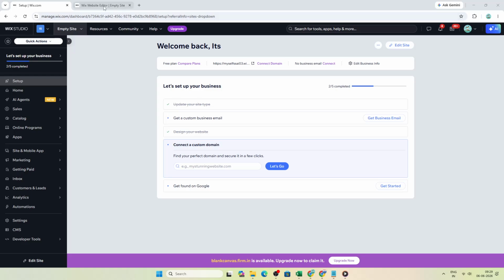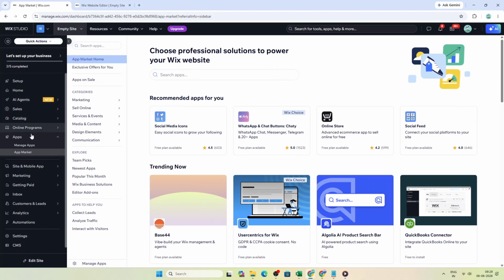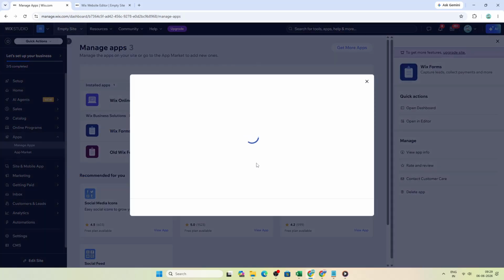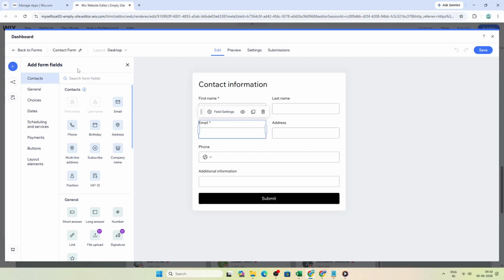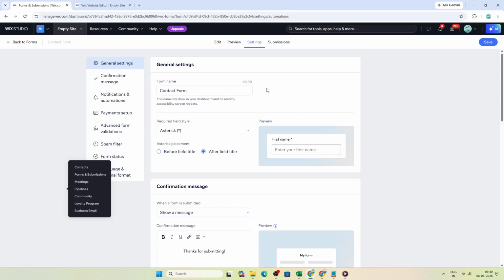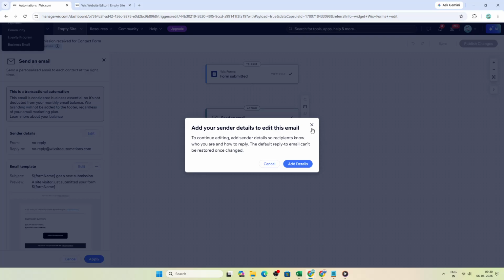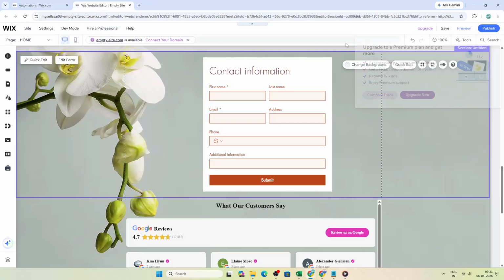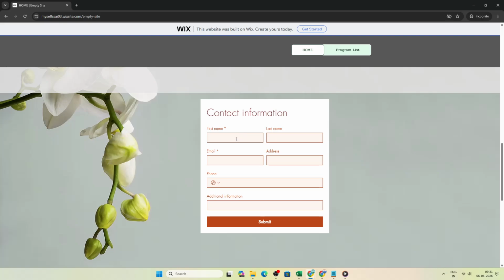How To Fix Wix Forms Not Working (Updated)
Learn how to fix Wix Forms not working with this updated troubleshooting guide. If your Wix contact form is not sending emails or showing submission errors, this tutorial will help you solve the problem quickly.